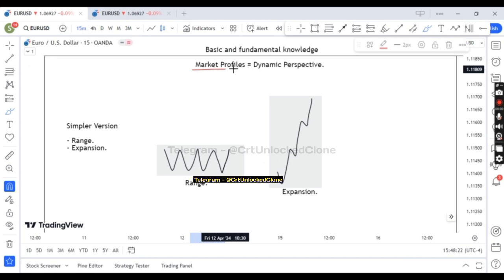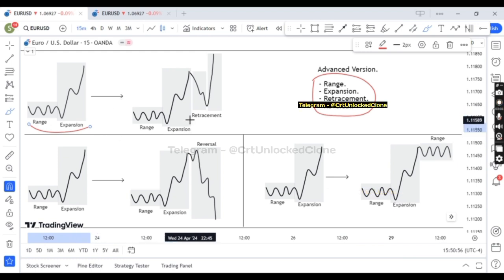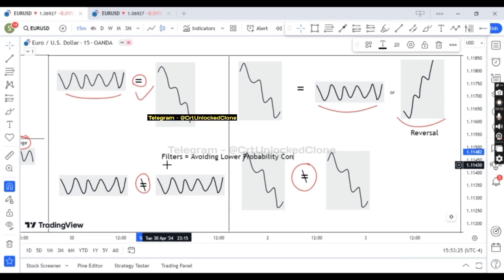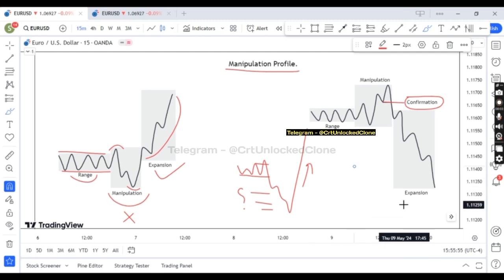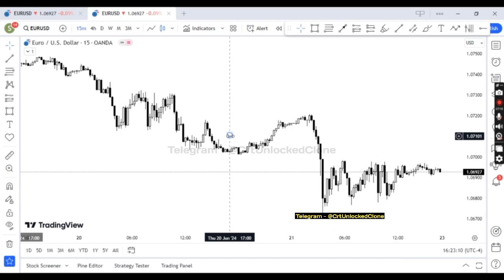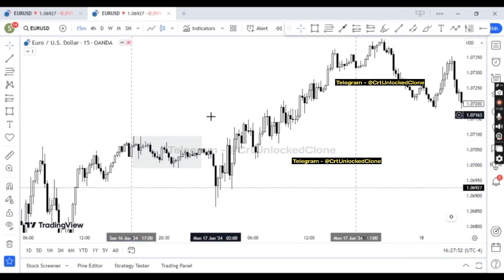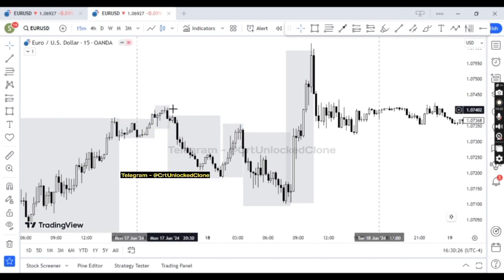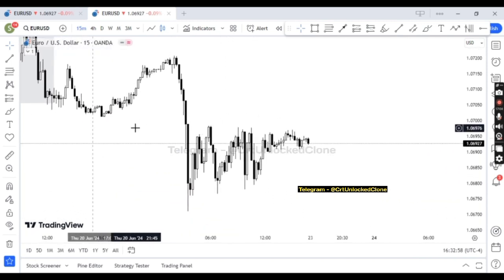3 video 2024